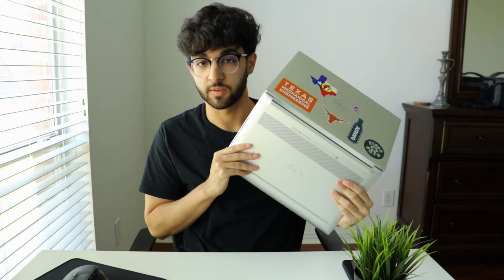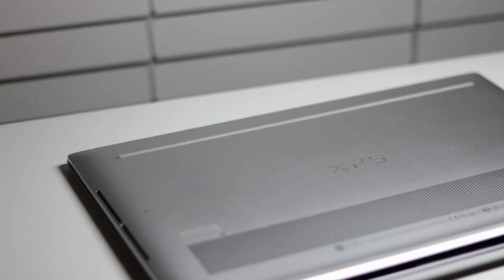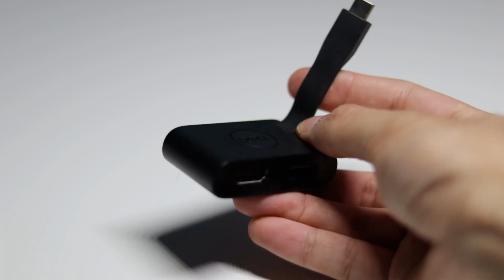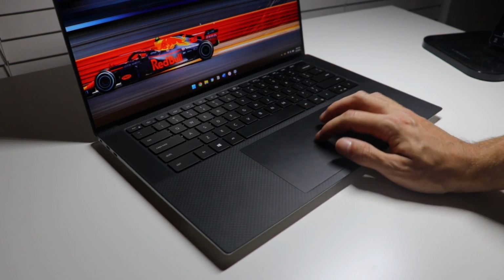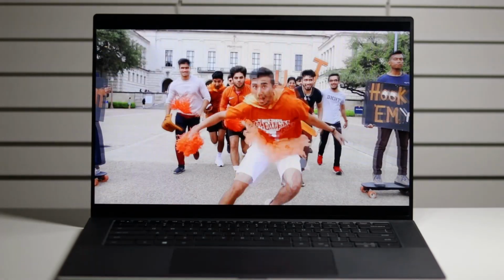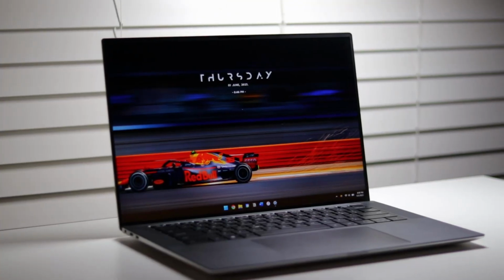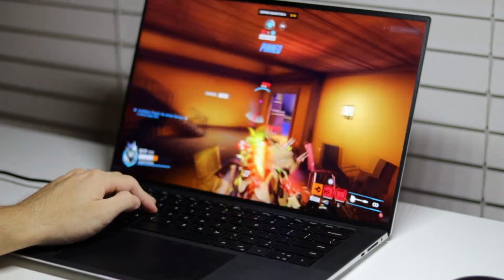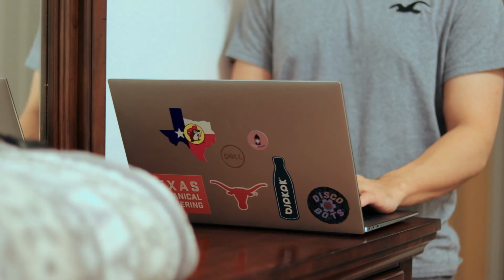DELL XPS 15 // THE BEST LAPTOP?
Doesn't get much better than this.

Intro: 20syl - Kodama